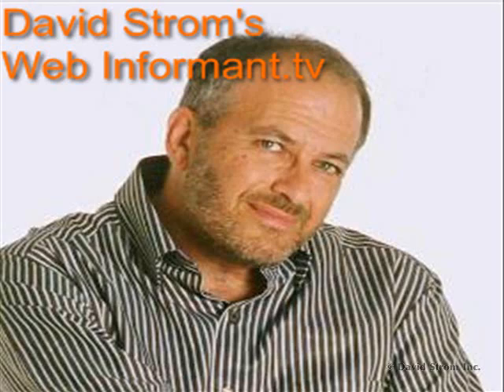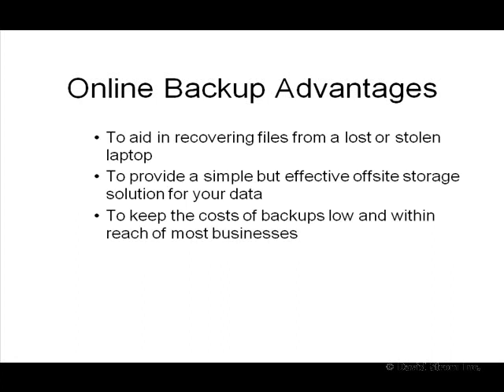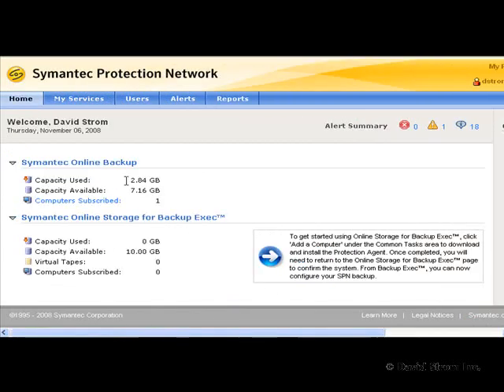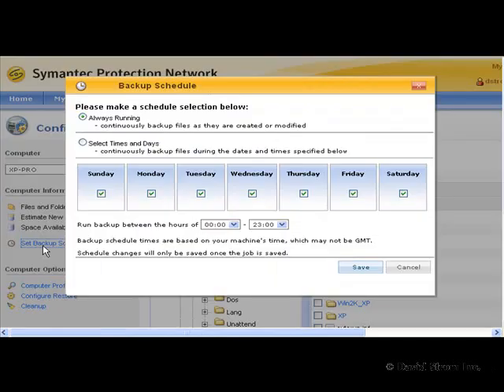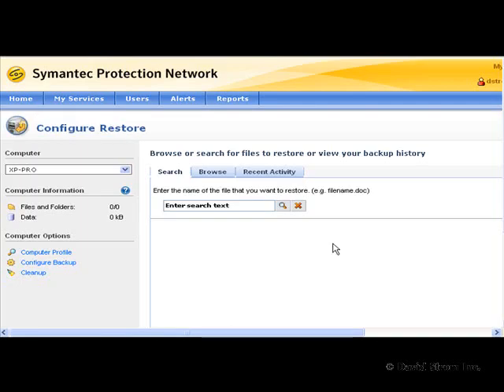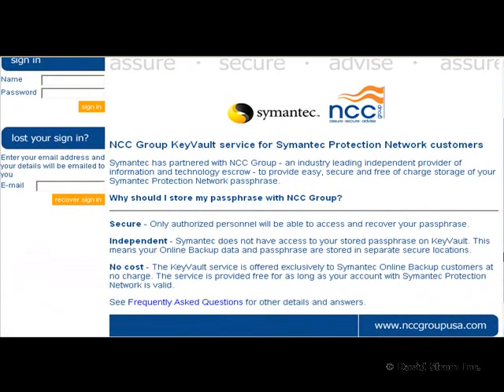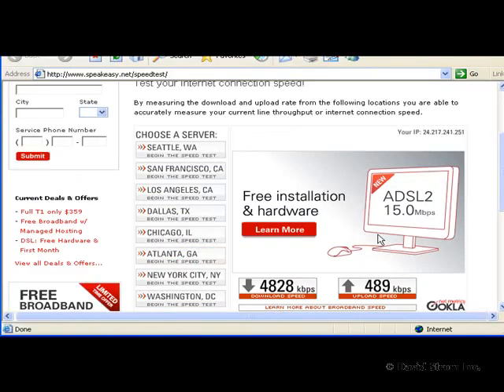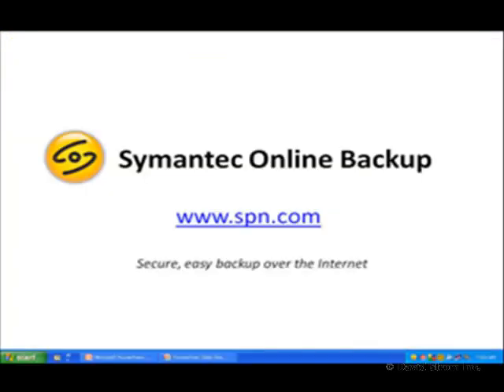Making backups with Symantec Protection Network Online Backup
An online backup service that works automatically in the background to make copies of your most critical files and is very easy and economical to use. Online backups have several advantages:
 To aid in recovering files from a lost or stolen laptop
 To provide a simple but effective offsite storage solution for your data
 To keep the costs of backups low and within reach of most businesses

Requirements: Windows 2000/2003 Server, Windows XP, Windows Vista with latest service packs installed, with at least 15% free disk space on the volumes that you want to backup.

Price: $9.99 a month for basic service for 10 GB storage. Premium service is $35 a month for 10 GB with seven year history of backups. Additional fees for more storage capacity, remote access, and online storage for Backup Exec v12 users.

Pros:
 Easy to setup and operate
 Free 30 day trial helps you test out the service and become familiar with its operation
 24×7 support included
Cons:
 Requires a fast broadband upload connection particularly on the first backup or for very large file collections. Only incremental changes are sent on subsequent backups
 Lack of progress indicators make troubleshooting more difficult